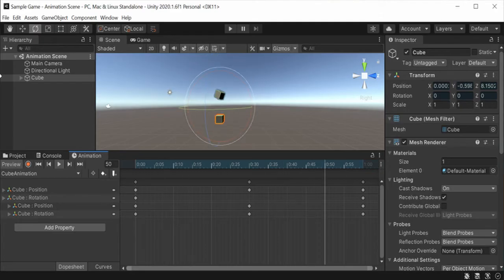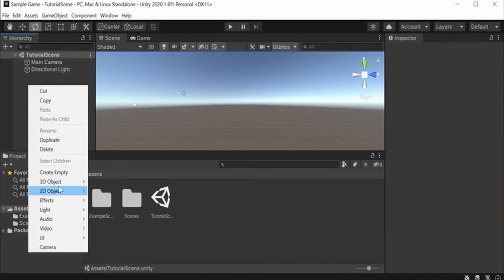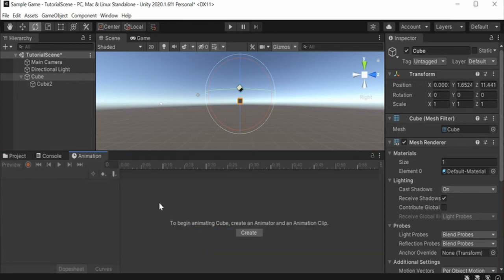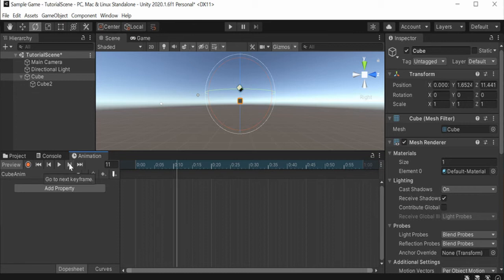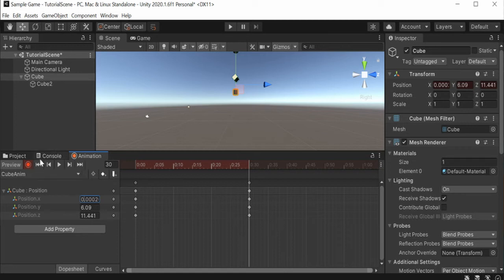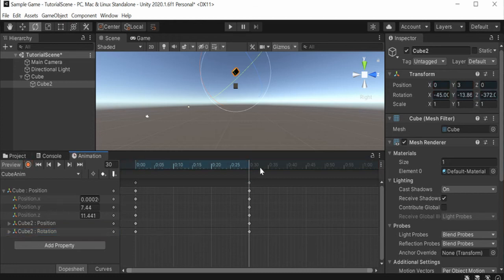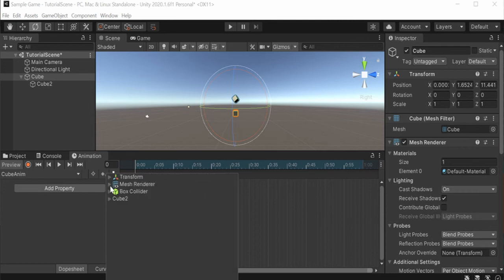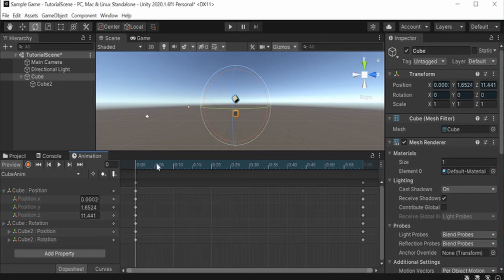basic unity animation tutorial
i dont do tutorial videos but i wanted to help someone if i could